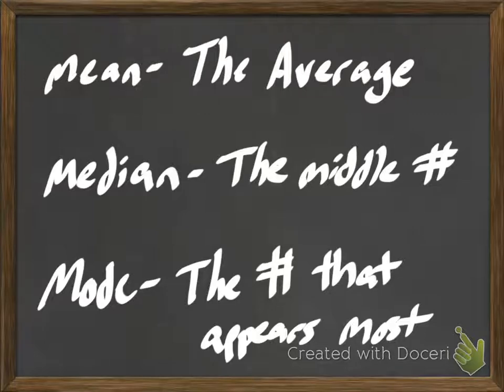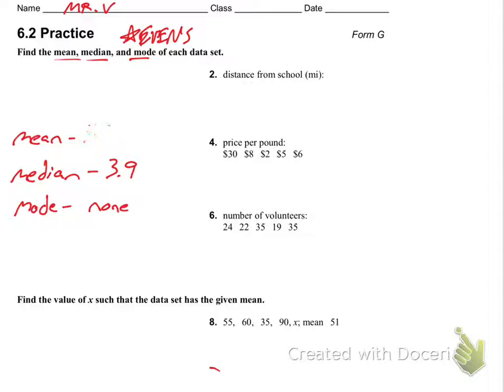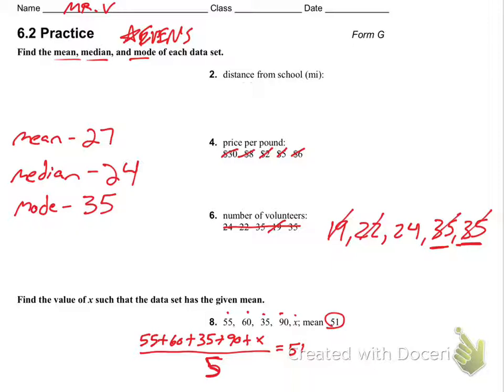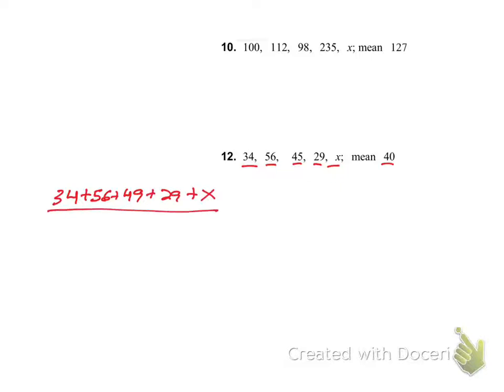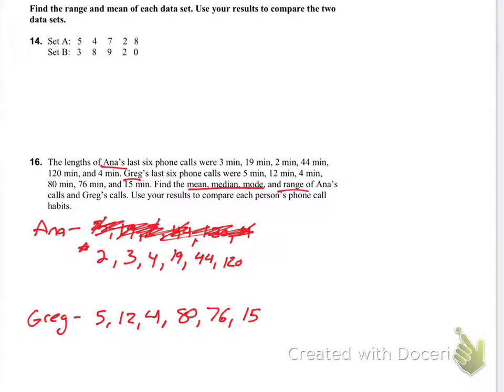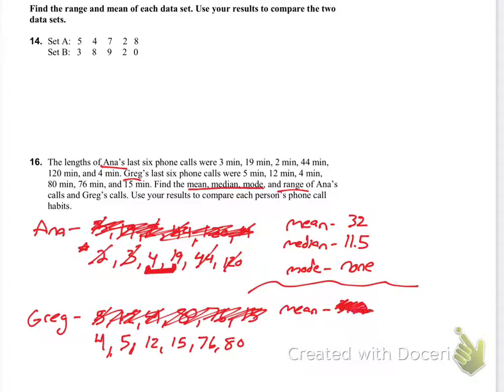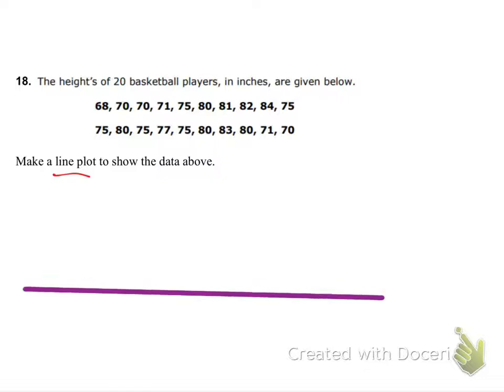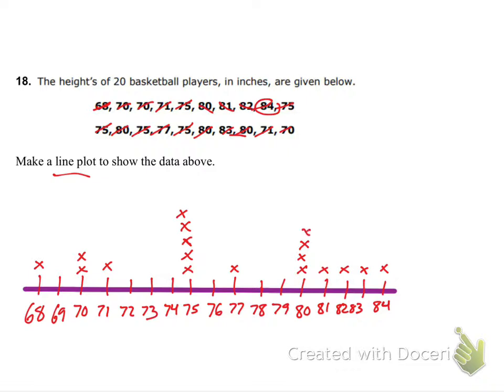6.2 Guided Practice (Evens)